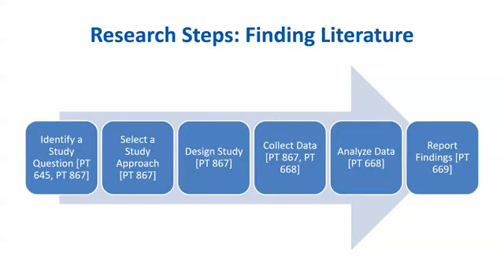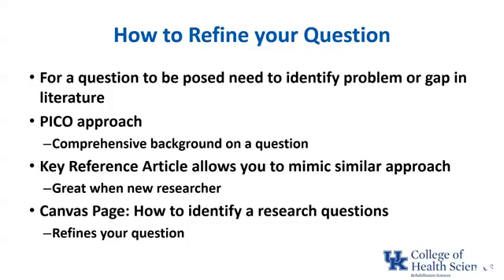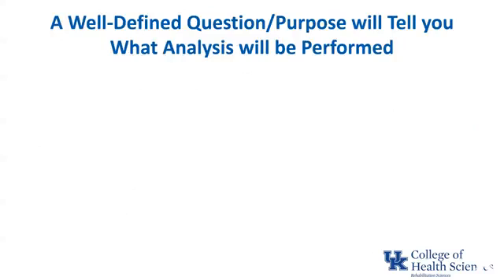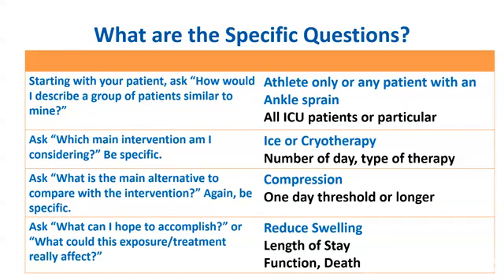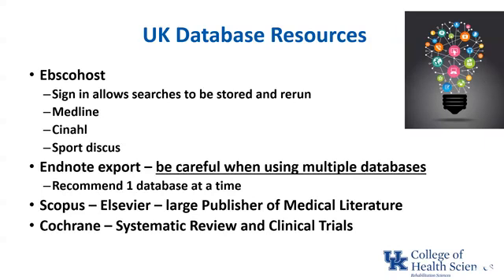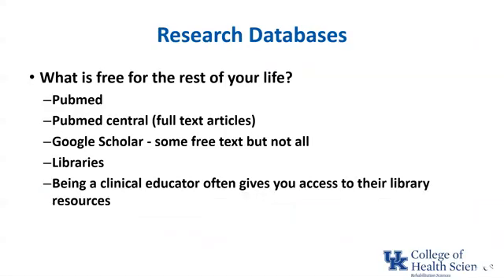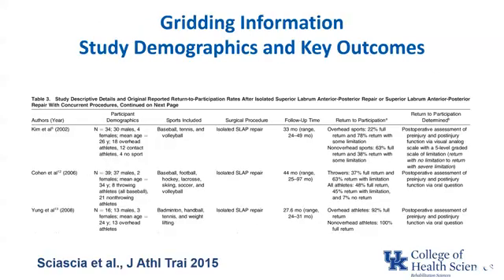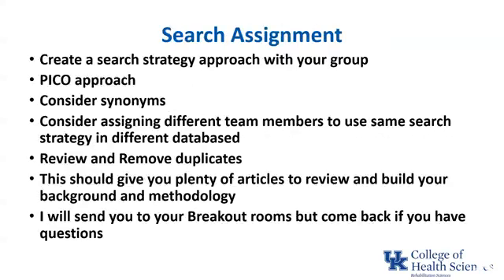Research Steps 6 2 2020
2nd part of the lecture 6/2/2020 for PT 867 about Research Steps